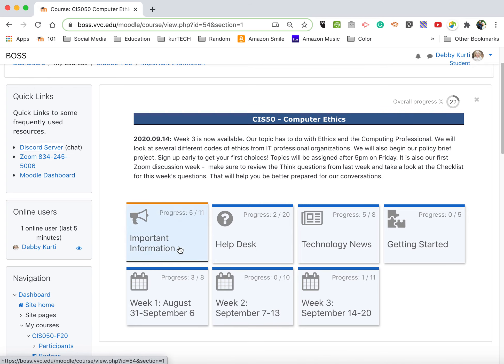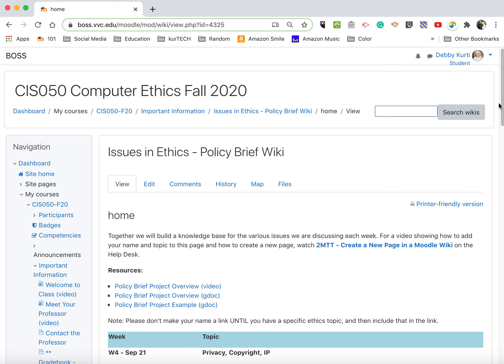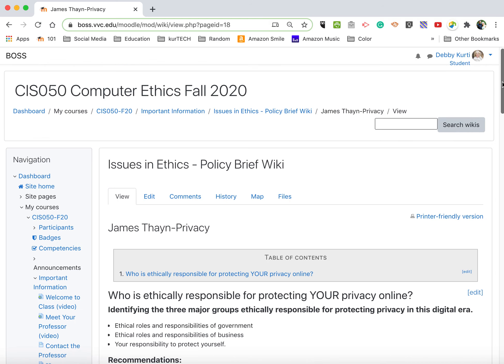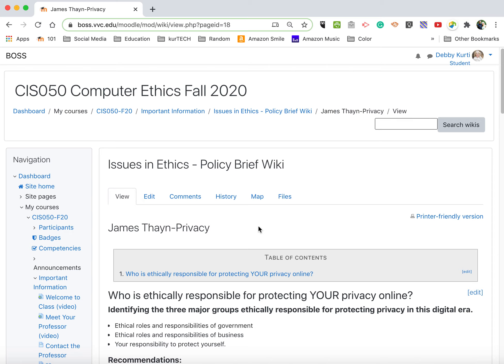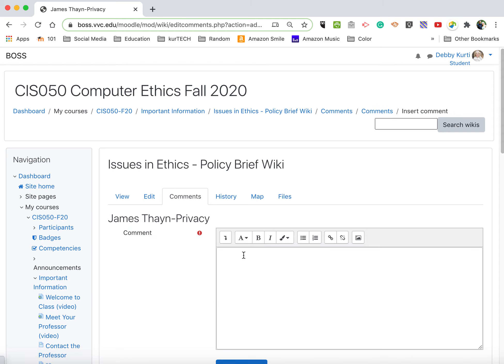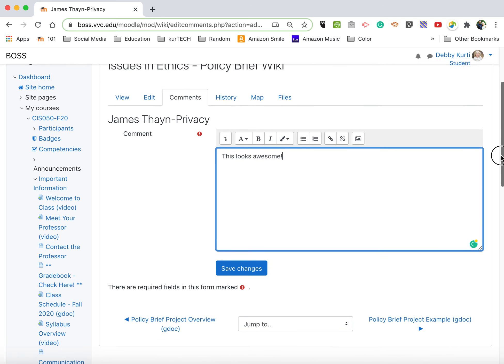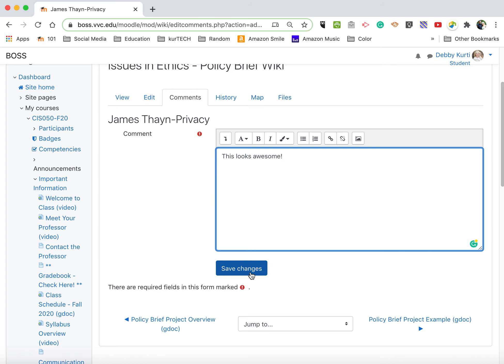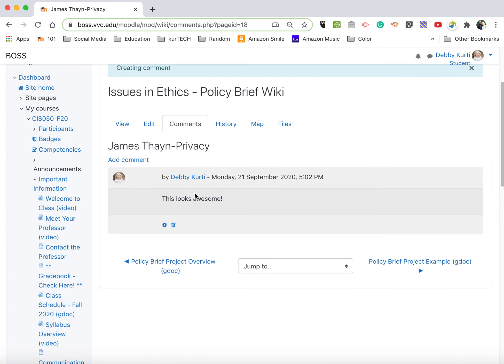2MTT - How to Comment on a Moodle Wiki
aka - how to leave a message without messing up the original page!